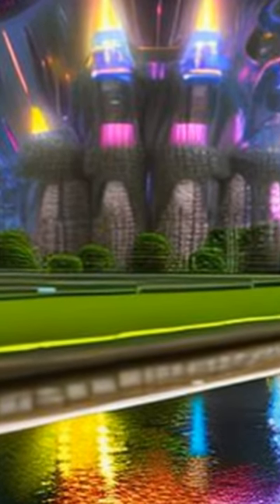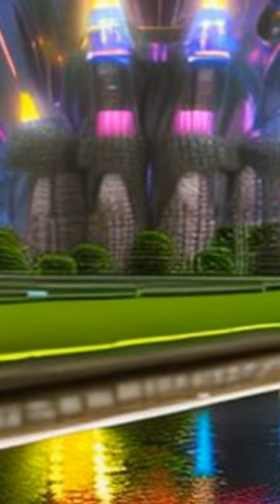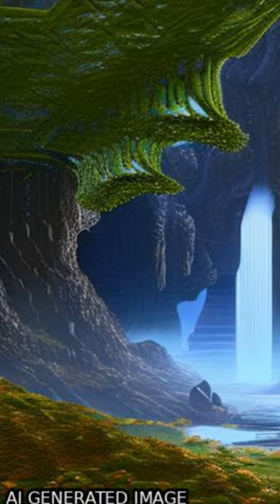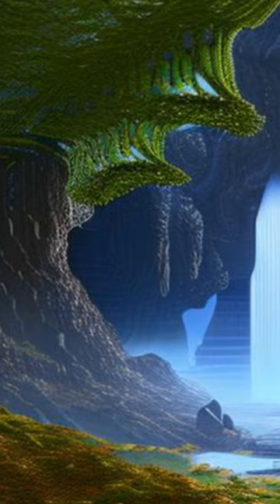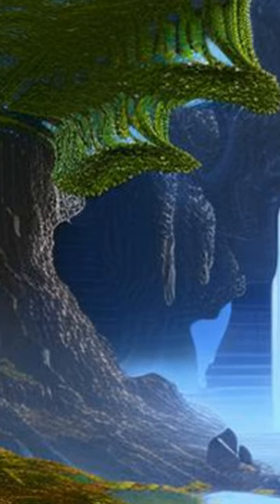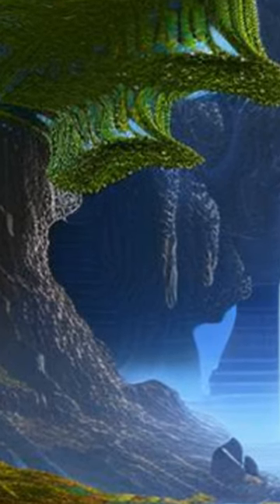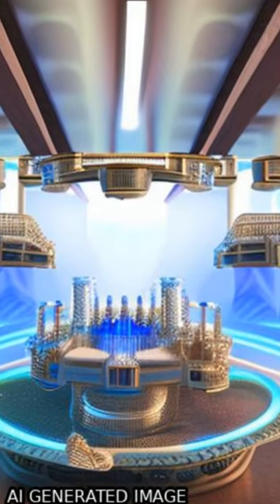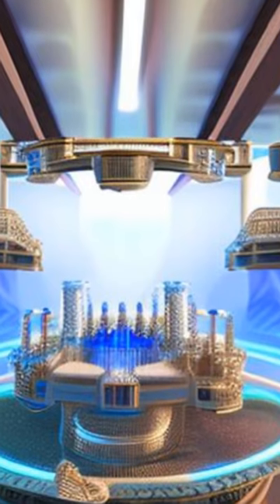Upscaled production of an ultramicroporous anion-exchange membrane enables long-term ... | RTCL.TV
### Keywords ###

### Article Attribution ###
Title: Upscaled production of an ultramicroporous anion-exchange membrane enables long-term operation in electrochemical energy devices
Authors: Wanjie Song, Kang Peng, Wei Xu, Xiang Liu, Huaqing Zhang, Xian Liang, Bangjiao Ye, Hongjun Zhang, Zhengjin Yang, Liang Wu, Xiaolin Ge ,and Tongwen Xu

### Video Timestamps ###
0:00:00 - Summary
0:00:45 - Title
0:00:51 - End